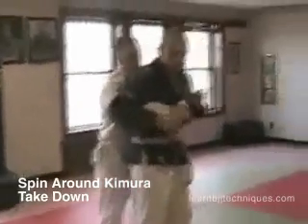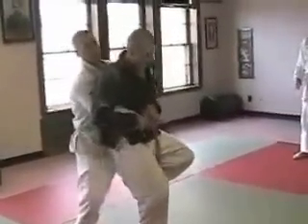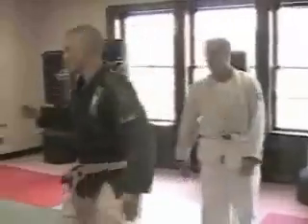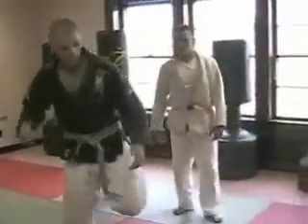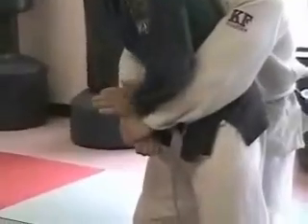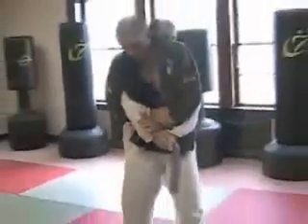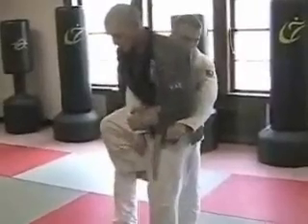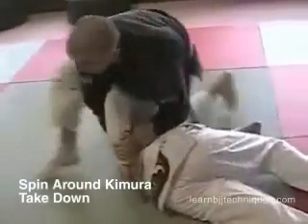Spin Around Kimura Take Down - BJJ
This technique video shows you how to use a spin around kimura take down to defend when your opponent gets your back standing.